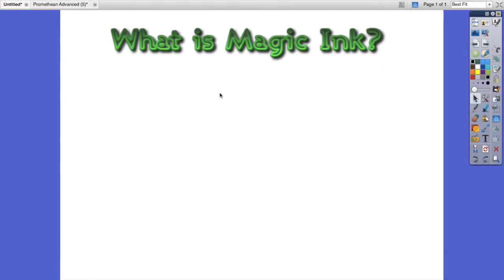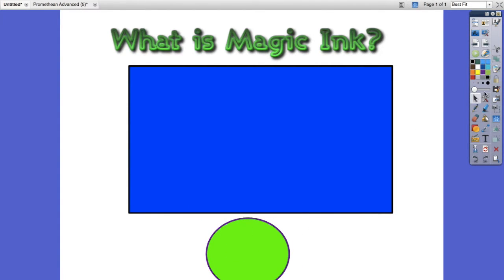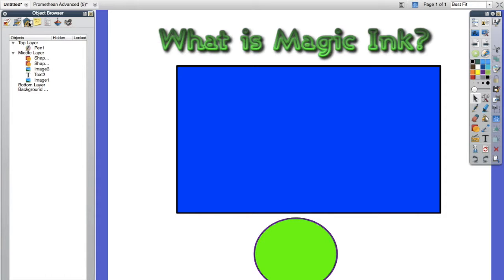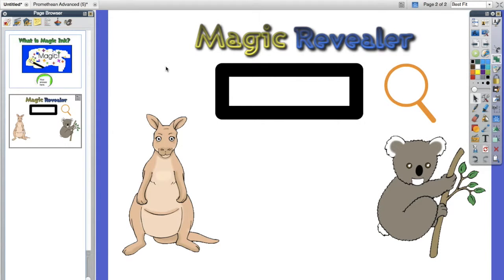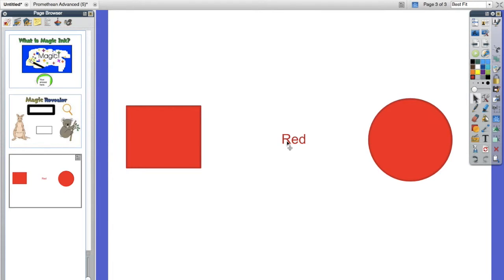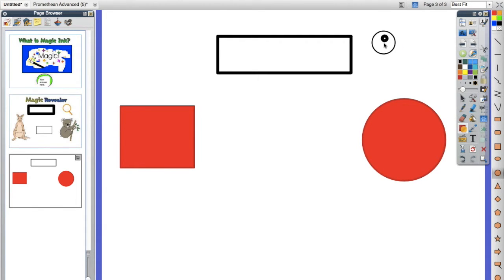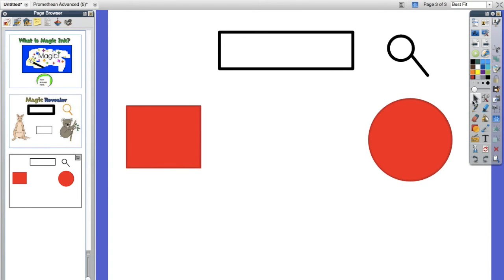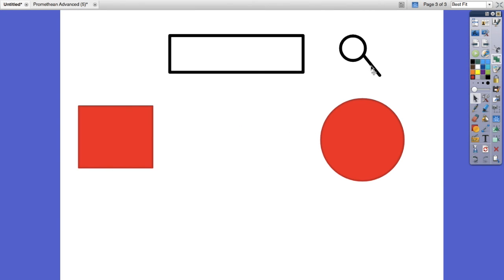Magic Ink and Magic Revealers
This video is about Magic Ink and Magic Revealers